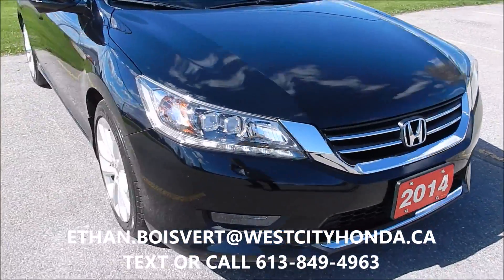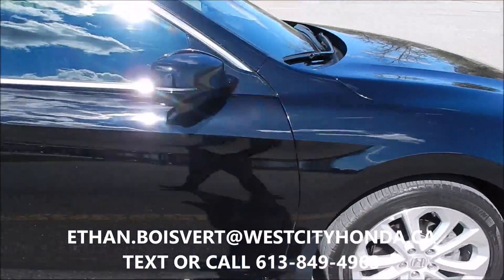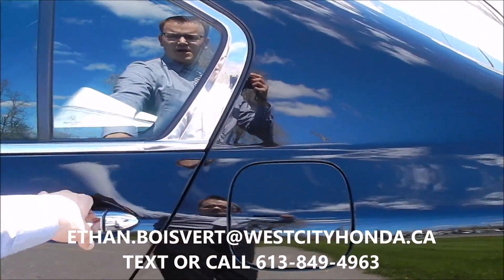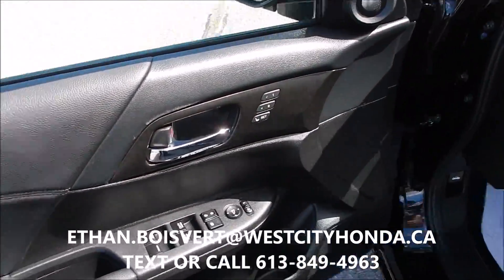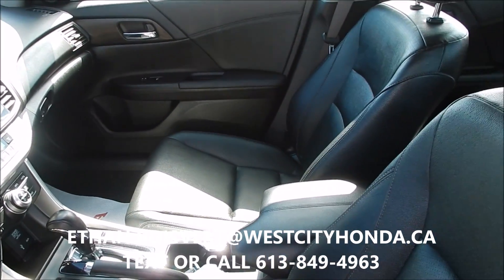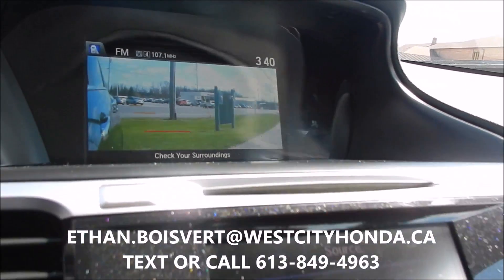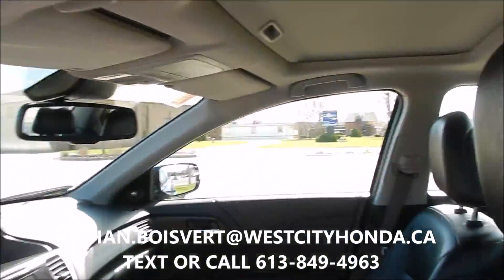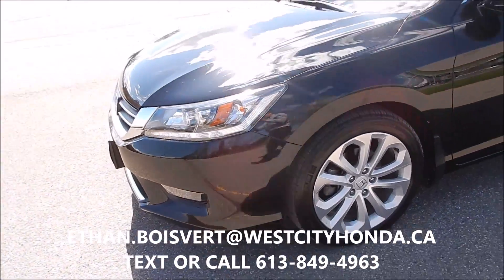2014 HONDA ACCORD TOURING - USED HONDA ACCORD BELLEVILLE ONTARIO